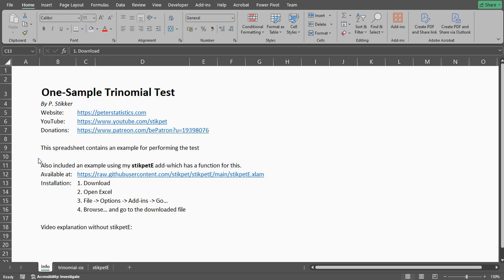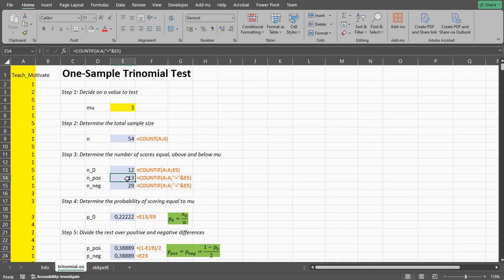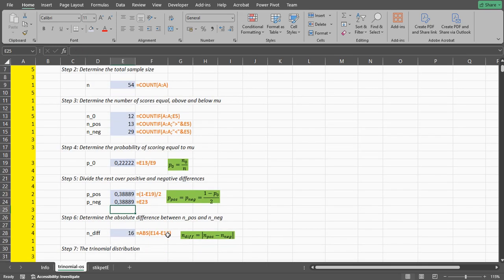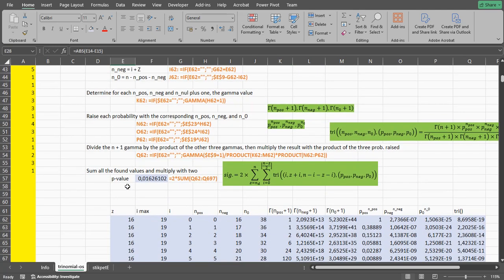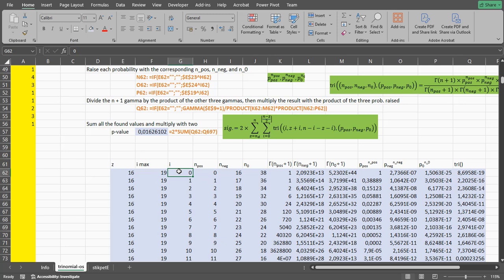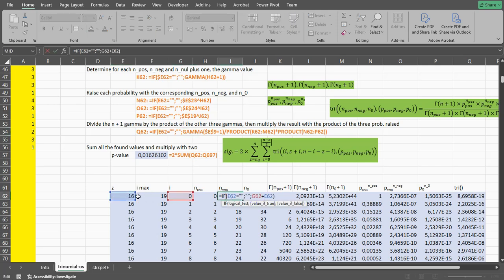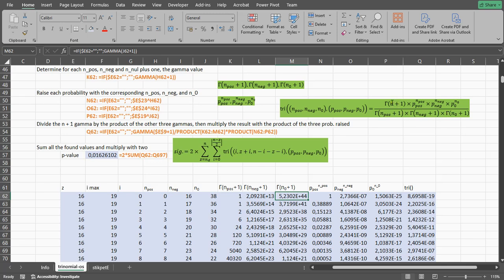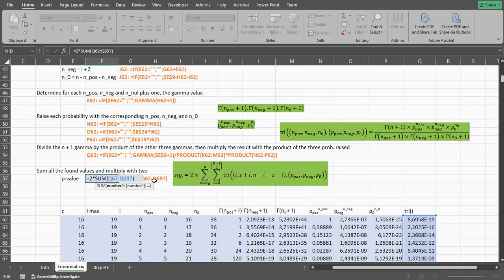Excel - One-Sample Trinomial Test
Instructional video on how to perform a one-sample trinomial test, using Excel. This is a test for a single median, and an alternative for the one-sample sign or Wilcoxon signed-rank test.